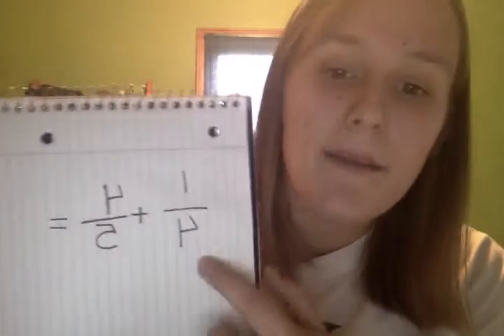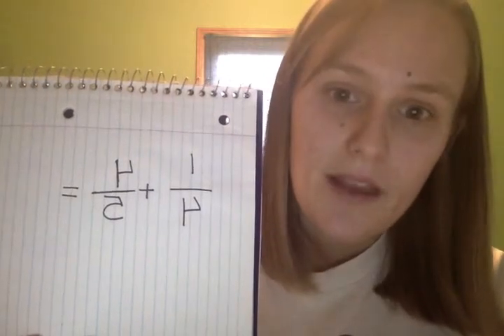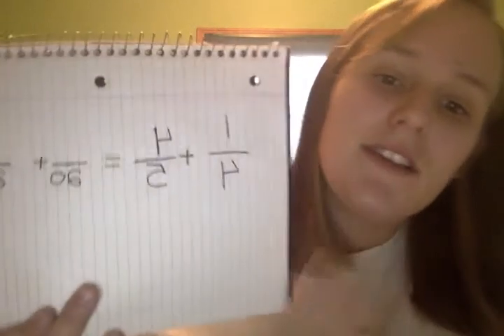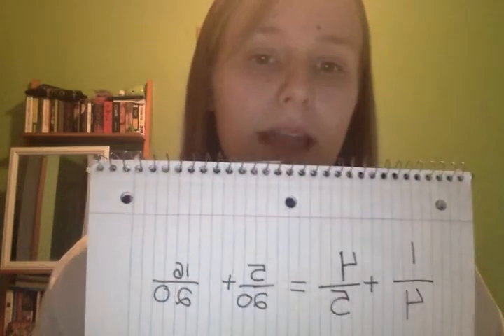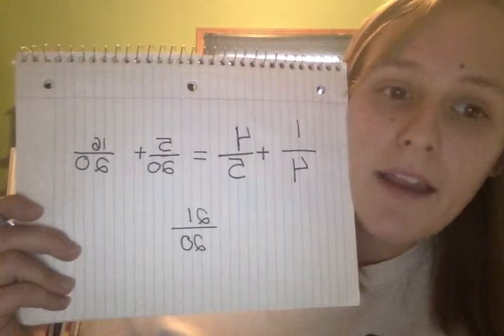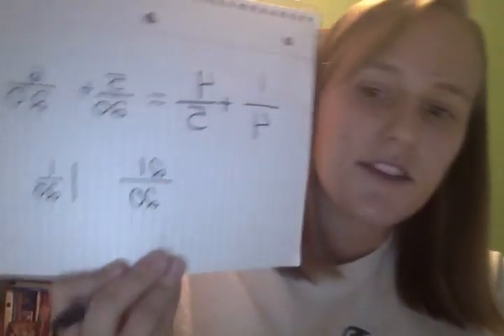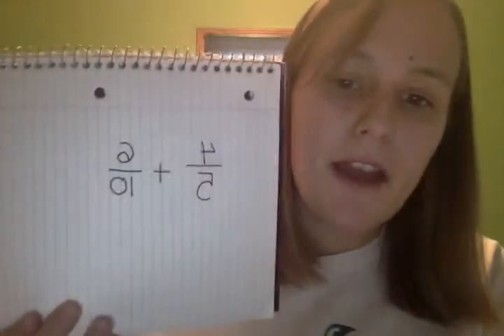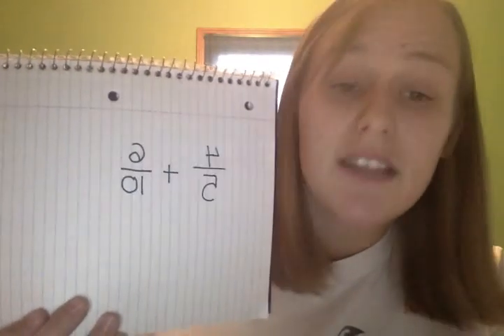Adding Fractions Review Video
An activity for school where I describe how to add fractions together!